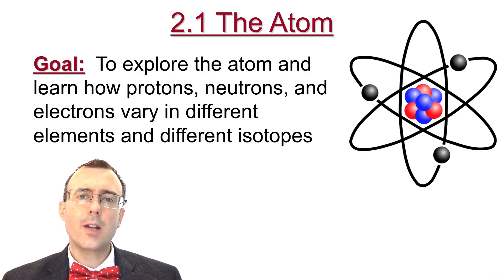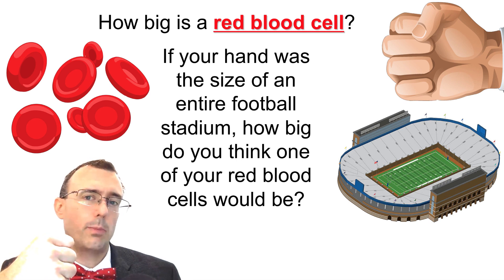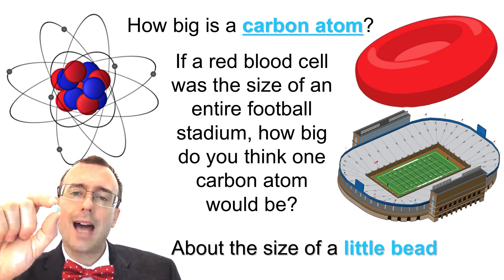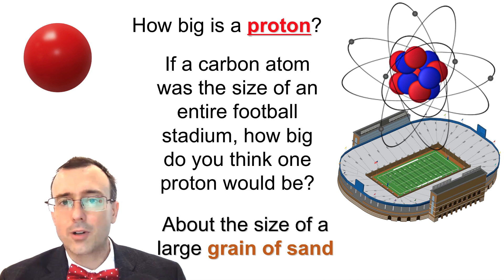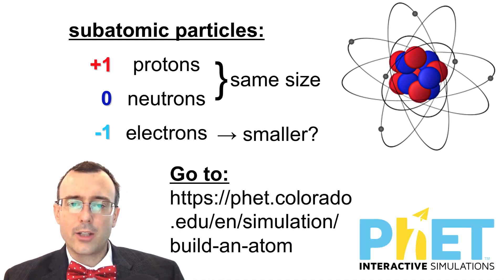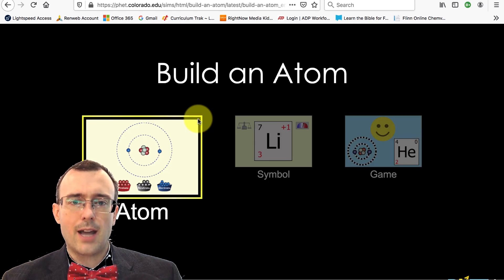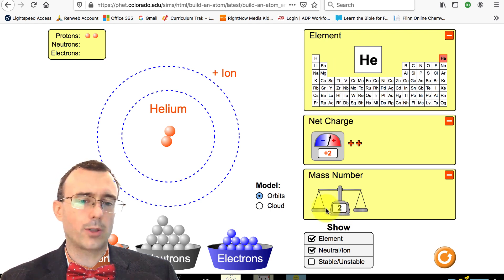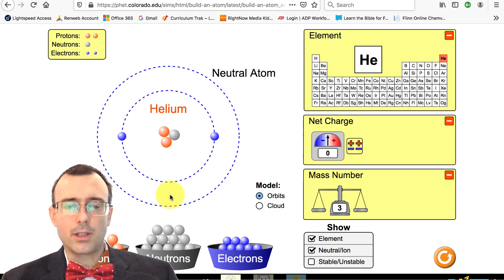The Atom: A Look at the Size and Composition of Atoms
Chemistry Lesson 2.1
Relative sizes of ordinary things, cells, atoms, and subatomic particles
How small is an atom?
How small is a proton?
What are atoms made of?